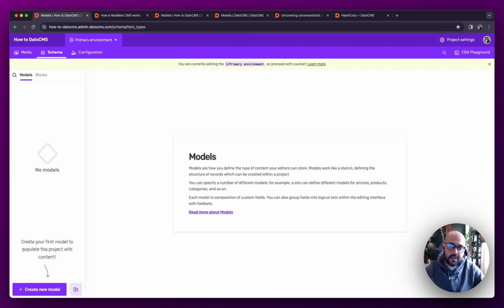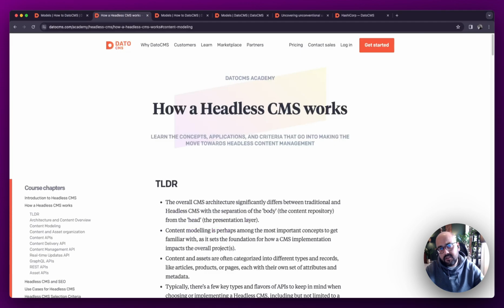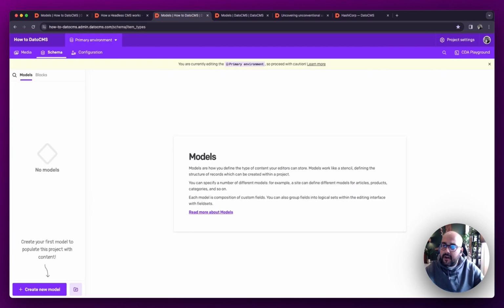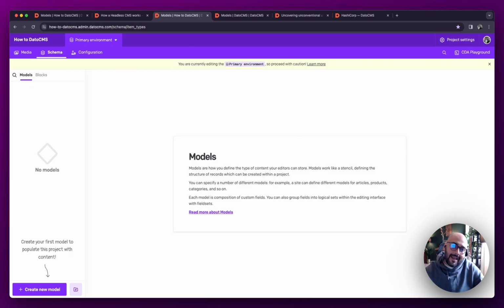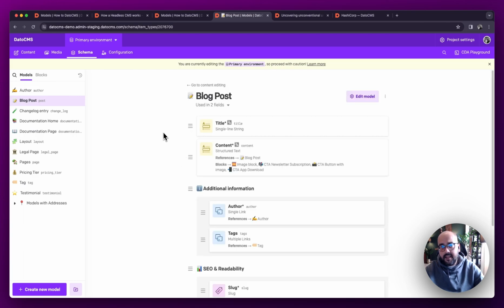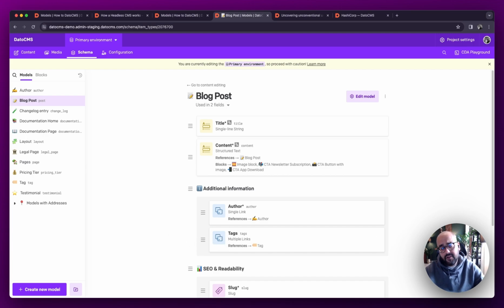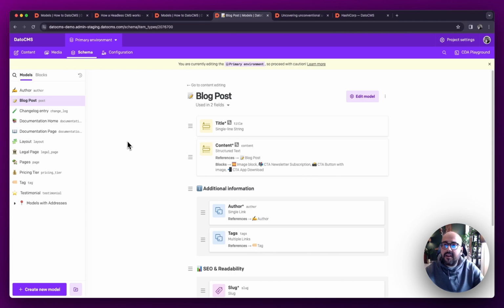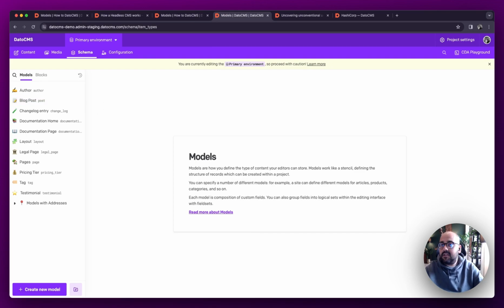Chapter 1 - Intro to DatoCMS - Intro to the Schema Builder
The Schema Builder is among the most important parts of the CMS for the devs, or whoever is in charge of Content Modeling for your project, so we won't be diving into too many of the details from a technical standpoint.

However, since Content Modeling is a fundamentally crucial concept to understand when moving to Headless CMS, we will be dedicating a whole chapter on this section of the CMS for you, as an editor, to gain understanding and context into how decisions made here impact your overall content creation experience.

To learn more about how a Headless CMS works and how Content Modeling sets the foundation for all the work you'll be doing in DatoCMS, check out our Academy where we cover this as well as some other core concepts.

A quick TLDR on this though, is to think of your schema as a LEGO project, with each of the fields being an individual LEGO brick. You can build what you want with any combination of bricks, and use and reuse the same bricks across multiple LEGO creations. Similarly, fields build out blocks and models in DatoCMS, which are the "templates" or "structures" of your content!